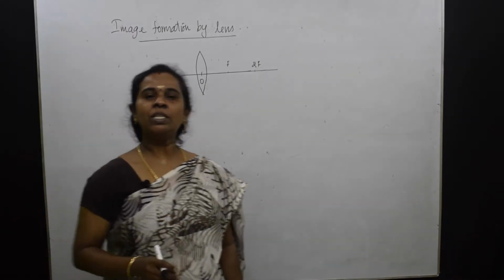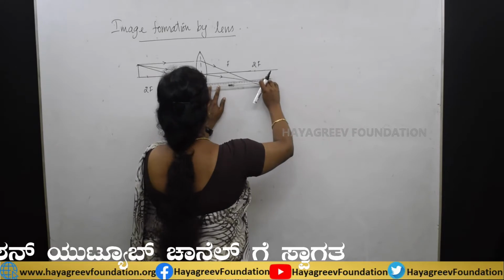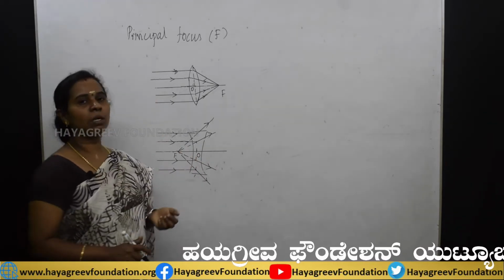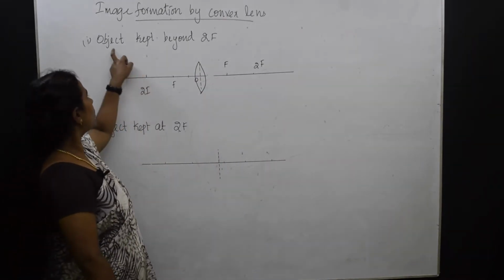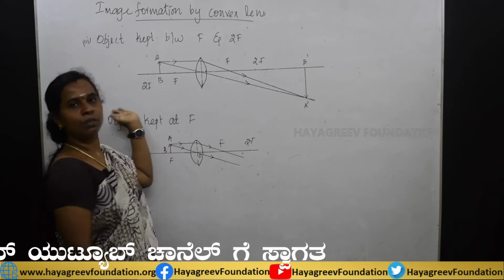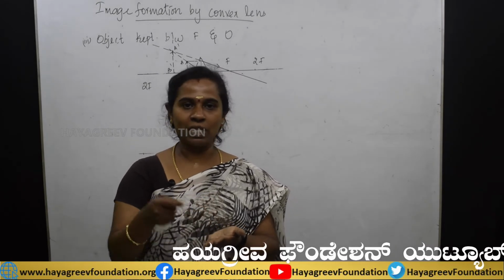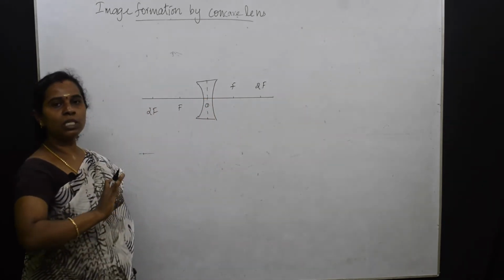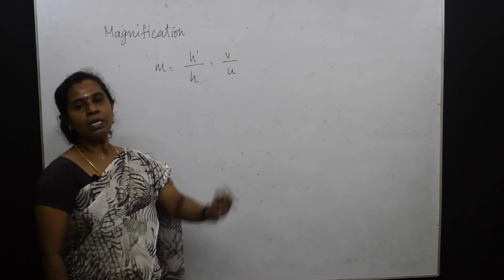LIGHT|| Physics 2st chapter for class 10|| part 4 || Hayagreev Foundation